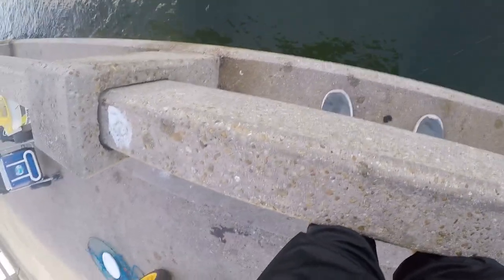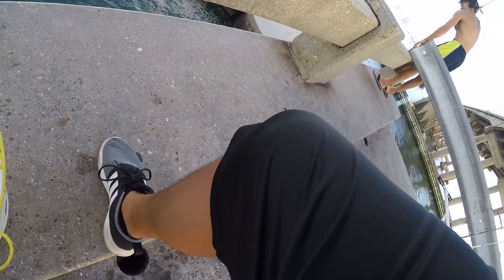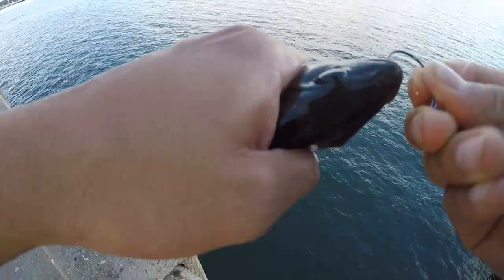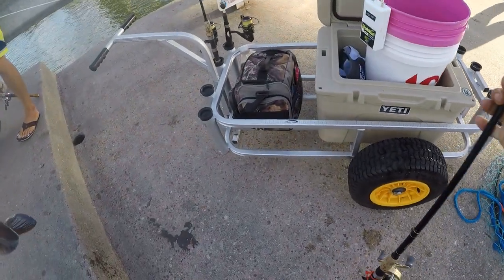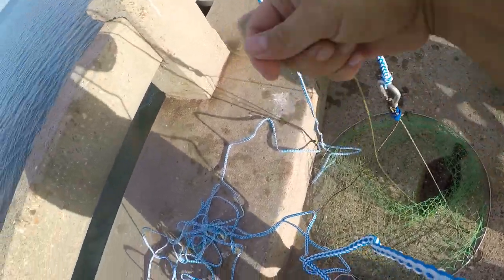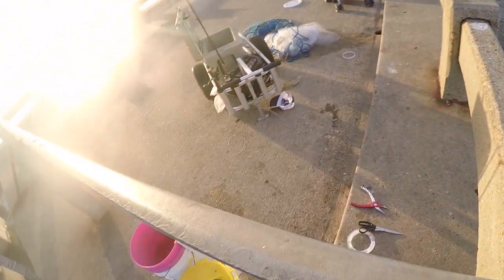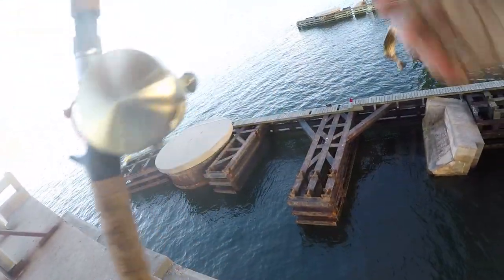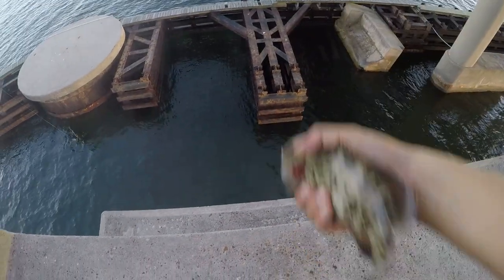Bridge Fishing - Grouper, Snapper and Flounder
Decided to go fishing with my buddy Kaleb (his link is below) to a local bridge in Pensacola, FL. Caught a variety of fish including Mangrove Snapper, Gag Grouper, and Flounder using live shrimp.

Featuring Kaleb Kvartek with KvartekMedia
*** Follow his channel***